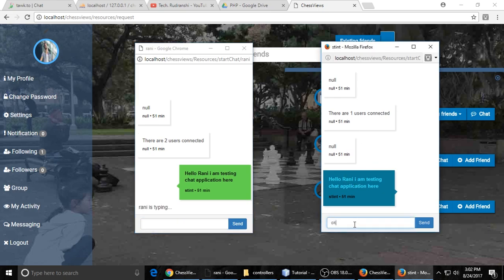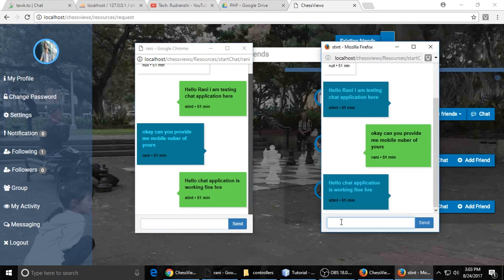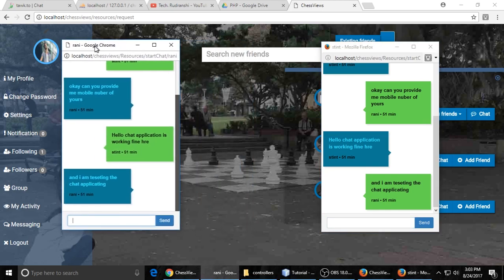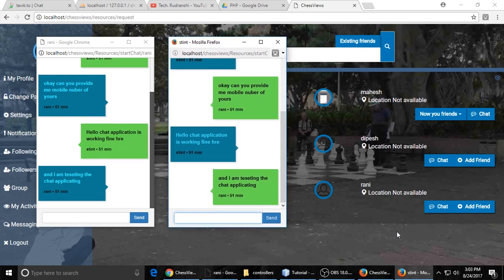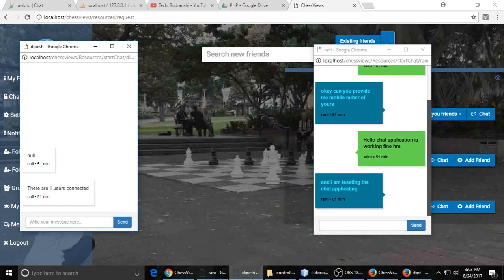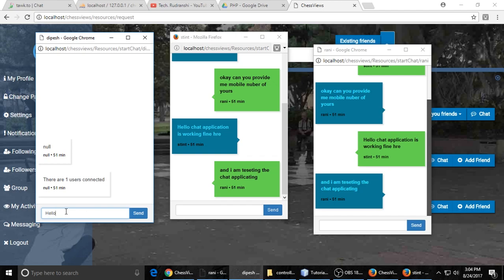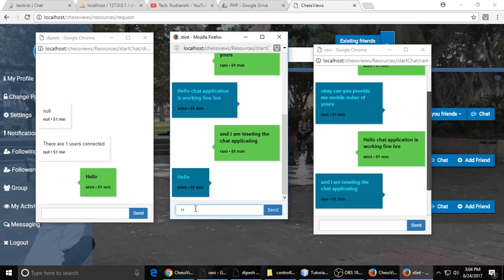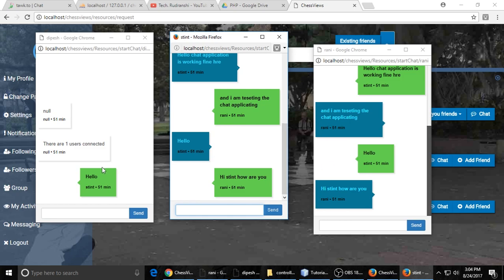Live Multi Chat Like Facebook Using PHP , Websocket & Javascript